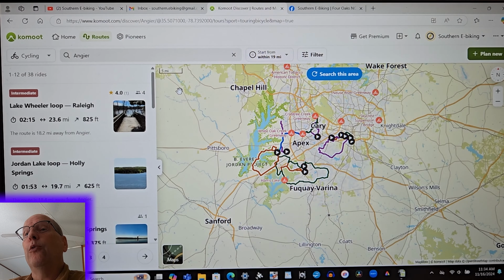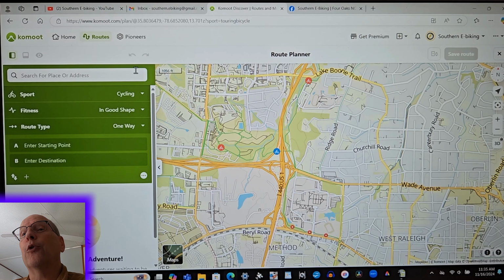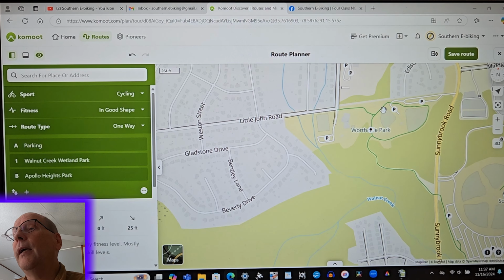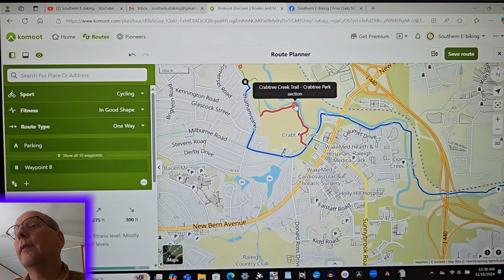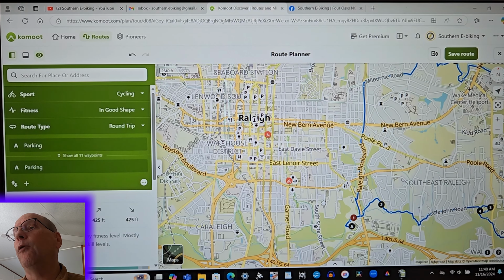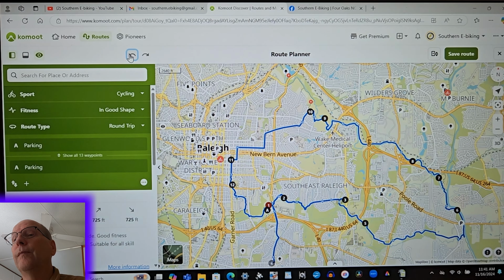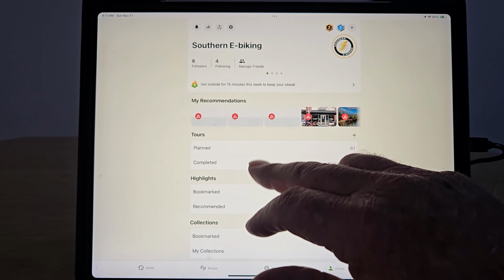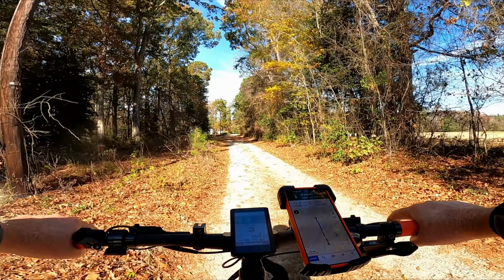Navigation - How to Design an Ebike Route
How we build our e-bike routes from home when we road-trip.

If you are interested in having us review your products.

POSIKO Motorcycle Phone Mount
Brake pads

Biktrix Accs
Weidu 77 Phone Mount
Rear Topeak rack and bag
Bike Seat
large seat - Sunlite Cloud-9 Cruiser Saddle
Bar end Mirrors
Top tube bag
Blue Bowod pedals
Stem Riser
Adjustable Stem
Stem Spacers
DJC Seatpost
Suntour Seat post
DJC Bike Suspension Seatpost
Brake pads

Safety Gear
Sena R1 Helmet
Sanctus Bike Mirror
Dash Cam

BIKE BAGS
skysper backpack
Skysper Fannypack
Topeak Rack
Topeak Bag
Lixada Bicycle Rack Bag
ROCKBROS Bike Seat Bag
ROCKBROS Bike Phone Front Frame Bag
EVA Trunk Bag
EVA Top Tube Bag

GOPRO HERO 8 SETUP & ACCESSORIES
Splitter cable
DJI Wireless dual mic
GoPro HERO8
Memory Card with Adapter
Replacement Batteries for GoPro Hero
Artman Action Camera Accessories Kit
Screen Protector for GoPro Hero
Artman Hero 8 Vlogging Case
GoPro Pro 3.5mm Mic Adapter
Universal Video Microphone with Shock Mount
Rotating Sports Camera Bracket Bike Mount for Go Pro Hero
UV Protection Filter
Wall Charger Block, iPhone USB Wall Plug
GoPro Performance Chest Mount
Aluminum Bike Bicycle Handlebar Mount for Gopro Hero
Extended long bike mount